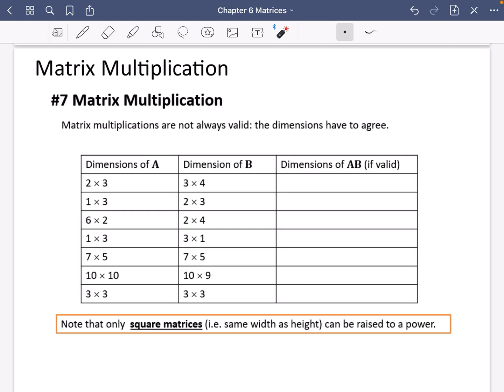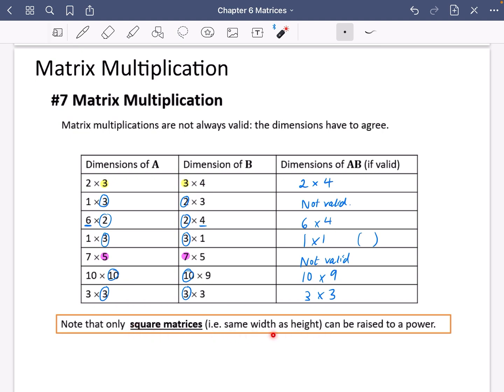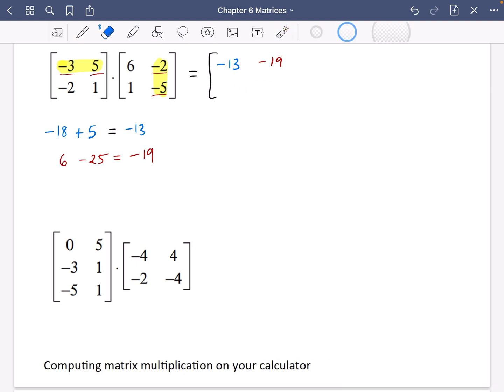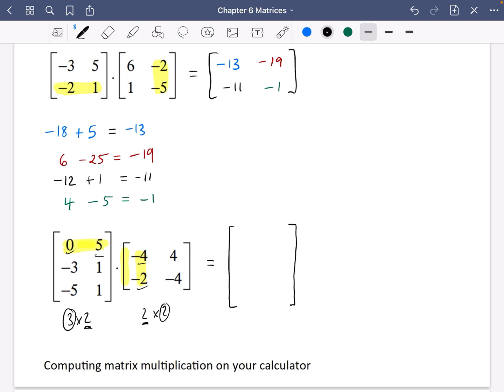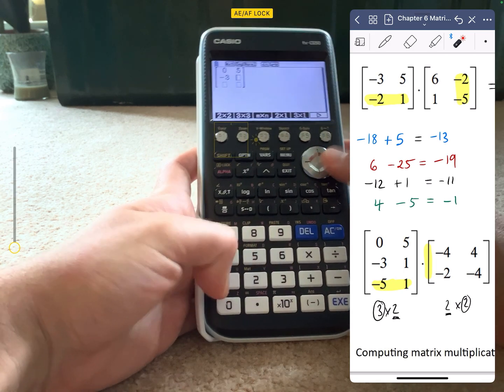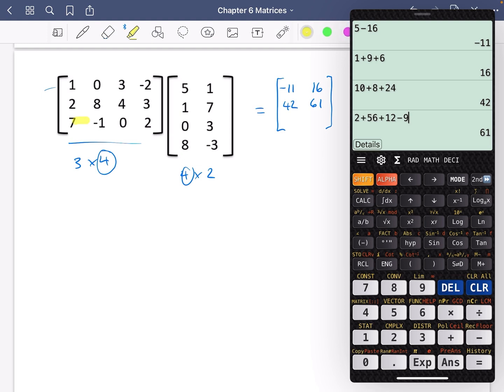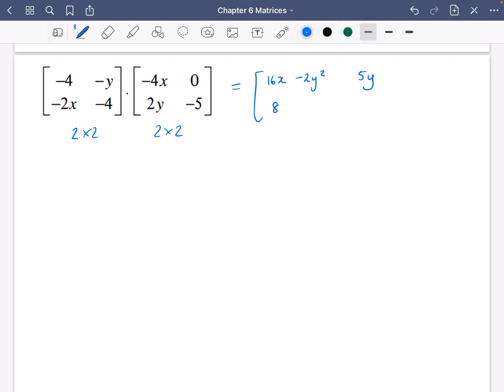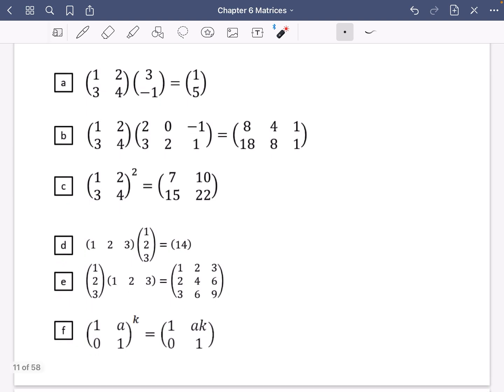Matrices 2 • Matrix Multiplication • CP1 Ex6B • 🎯